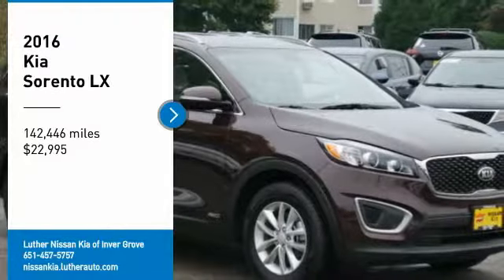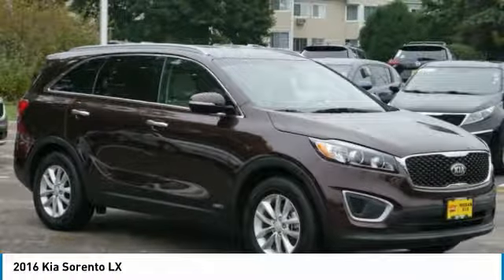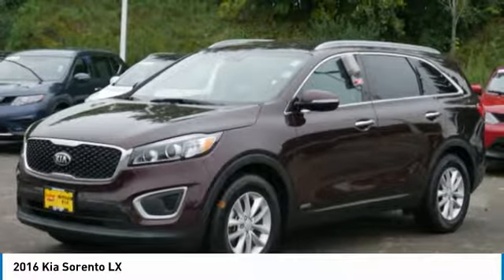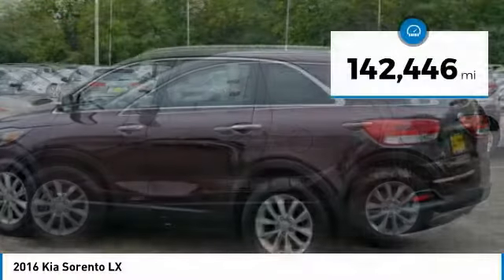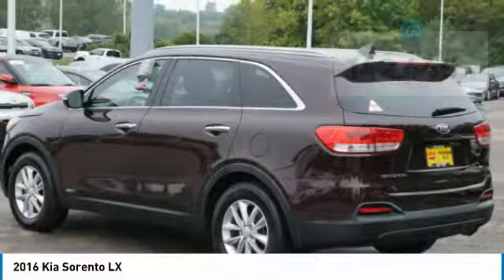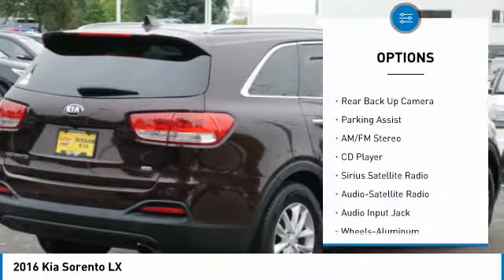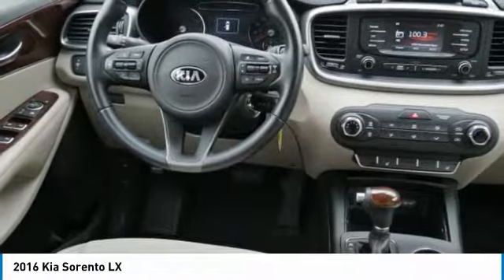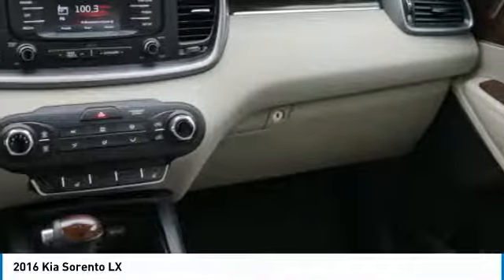2016 Kia Sorento Inver Grove Heights,St Paul,Minneapolis P14574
2016 Kia Sorento LX

** KIA CERTIFIED ** 10YR/100K MILE WARRANTY ** LX CONVENIENCE PACKAGE, Third Row Seat, Heated Seats, MP3 Player, Satellite Radio, iPod/MP3 Input, All Wheel Drive. Excellent Condition, ONLY 14,234 Miles! 3rd Row Seat, Heated Seats CLICK NOW! PURCHASE WITH CONFIDENCE: Kia Certified 10YR/100K. Excellent Condition, Kia Certified, ONLY 14,234 Miles! FUEL EFFICIENT 26 MPG Hwy/21 MPG City! Third Row Seat, Heated Seats, MP3 Player, Satellite Radio, iPod/MP3 Input10-year/100,000-mile limited powertrain warranty, 150-point vehicle inspection, 10-year/unlimited mileage roadside assistance, 12 months / 12,000 miles of Platinum Comprehensive coverage, Vehicle history report, Towing/rental car/ travel coverage. OPTION PACKAGES: LX 3RD ROW SEAT, LX CONVENIENCE PACKAGE Electrochromatic Rearview Mirror, UVO eServices, 10-Way Power Driver's Seat w/Power Lumbar, Rear Parking Assist System, Leather Wrapped Steering Wheel & Gear Shift Knob, Heated Front Seats. KEY FEATURES INCLUDE: All Wheel Drive, Aluminum Wheels Non-Smoker vehicle. Kia LX with Dark Cherry exterior and Stone Beige interior features a 4 Cylinder Engine with 185 HP at 6000 RPM*. EXPERTS ARE SAYING: KBB.com's review says The 6-speed automatic transmission is as smooth and unobtrusive as you could hope for, and the suspension never called attention to itself for being too harsh or too soft.. Great Gas Mileage: 26 MPG Hwy. WHY BUY FROM US: Check whether a vehicle is subject to open recalls for safety issues at safercar.gov Pricing analysis performed on 9/6/2018. Horsepower calculations based on trim engine configuration. Fuel economy calculations based on original manufacturer data for trim engine configuration. Please confirm the accuracy of the included equipment by calling us prior to purchase.